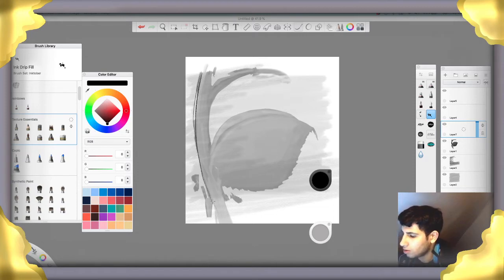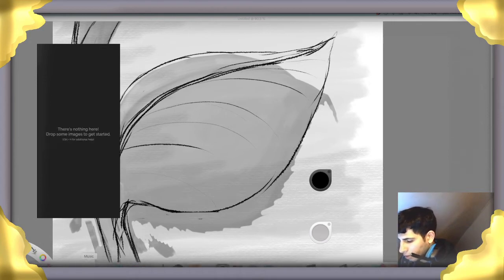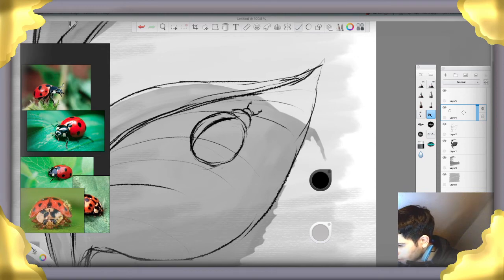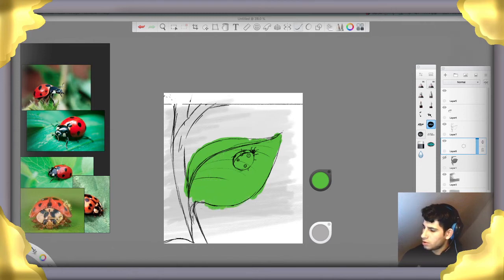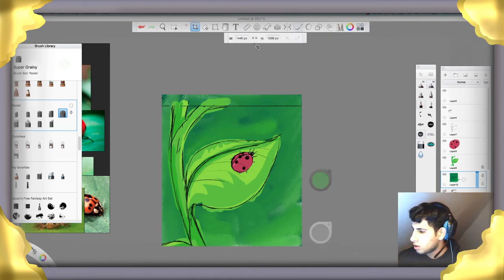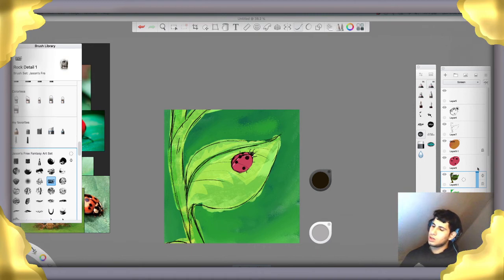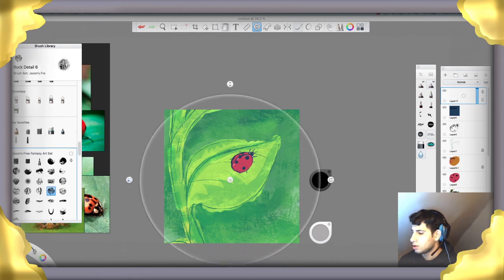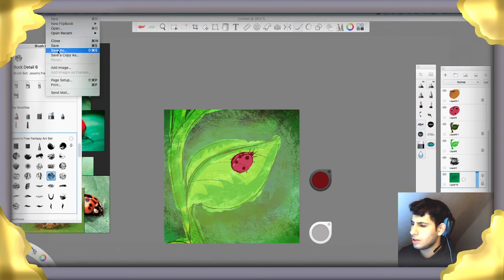How did I draw this lady bug on a leaf